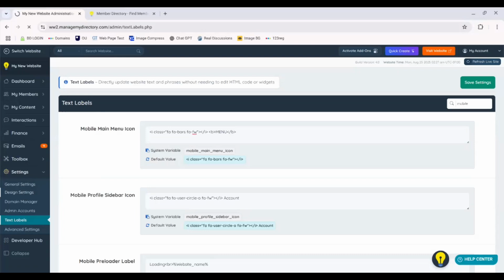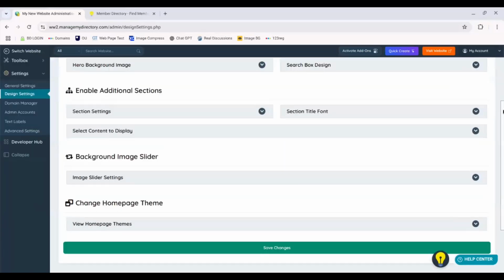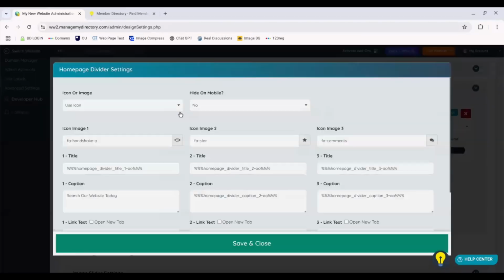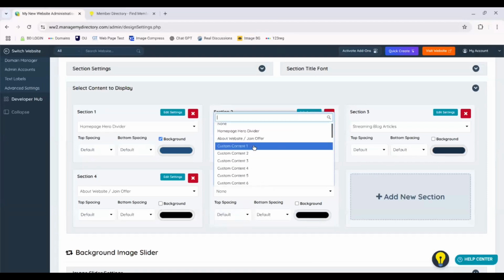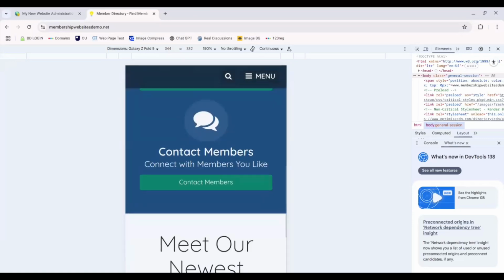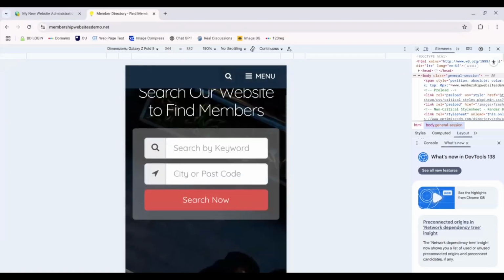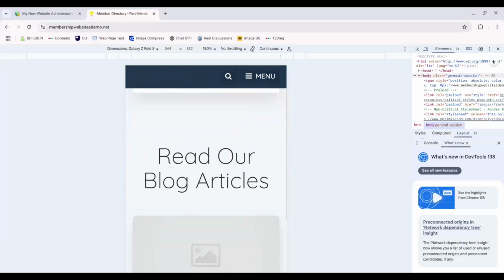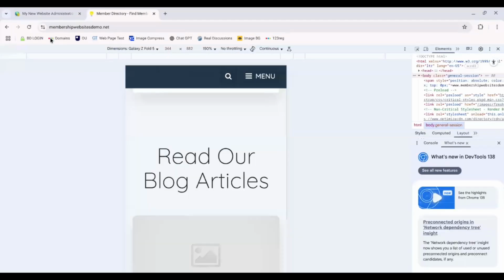Brilliant Directories Mobile Design – Hide Sections & Reduce Homepage Spacing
🚀 Brilliant Directories Mobile Design – Hide Homepage Sections & Reduce Spacing

In this Brilliant Directories tutorial, I show you how to improve the mobile version of your directory website by hiding unnecessary homepage sections and reducing excessive spacing.

Mobile design is easy to overlook when building a website, but it is increasingly important to make sure your pages are easy to navigate on smaller screens and do not require visitors to scroll unnecessarily.

In this video, we cover:

• Brilliant Directories mobile design
• Improving mobile website appearance
• Hiding homepage sections on mobile
• Reducing mobile scrolling
• Homepage Design Settings
• Homepage Hero Divider
• Custom Content sections
• Mobile visibility settings
• Reducing section spacing
• Adjusting padding
• Changing spacing from 30px to 10px
• Condensing homepage content
• Mobile-friendly directory design
• Responsive website customisation
• Using CSS for mobile font sizes
• Improving mobile user experience

To customise the homepage for mobile devices, go to:

Settings → Design Settings → Homepage

Scroll down to:

Select Content to Display

Many homepage sections include an option allowing you to hide that particular section on mobile devices.

For example, you might decide that the Homepage Hero Divider is useful on desktop but takes up unnecessary space on mobile.

Simply enable the option to hide it on mobile.

Once hidden, the sections above and below it will move closer together, helping visitors reach the important content more quickly.

You can also apply this approach to Custom Content sections and other homepage elements.

Another useful area to review is the spacing around individual sections.

Some sections using the default settings may have approximately 30 pixels of spacing. You can reduce this to something smaller, such as 10 pixels, to create a more compact mobile layout.

Reducing unnecessary padding and hiding less important content can make a significant difference to the overall mobile experience.

You can also use custom CSS to reduce heading and font sizes when the screen reaches a particular width, giving you even more control over the responsive design.

The main thing is to review your Brilliant Directories website on both desktop and mobile and decide whether every element really needs to be displayed on a smaller screen.

Video chapters:

00:00 Introduction
00:10 Importance of mobile design
00:30 Saving space on mobile
00:41 Reducing title sizes with CSS
01:07 Hiding homepage sections
01:15 Opening Design Settings
01:25 Homepage settings
01:27 Select Content to Display
01:30 Homepage Hero Divider
01:33 Hide on mobile
01:45 Custom Content sections
02:02 Mobile visibility options
02:10 Testing the mobile layout
02:29 Hidden homepage section
02:32 Reducing excessive spacing
02:44 Reviewing section spacing
02:49 Default 30px spacing
02:59 Reducing spacing to 10px
03:16 Saving the changes
03:36 Testing the reduced spacing
03:49 Condensing homepage content
04:02 Deciding what to display on mobile
04:09 Final thoughts

Please like the video, subscribe for more Brilliant Directories tutorials and leave a comment if you have any questions about mobile design, homepage spacing, hiding sections or customising your Brilliant Directories website.